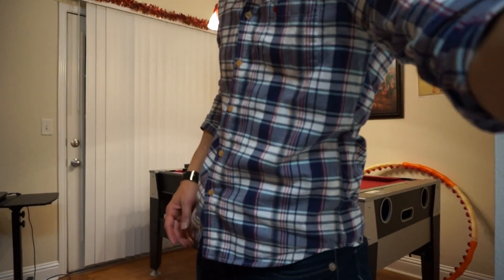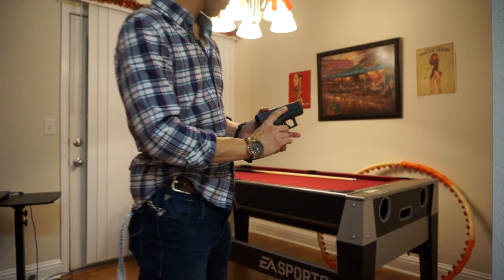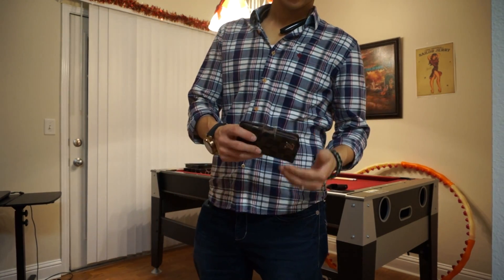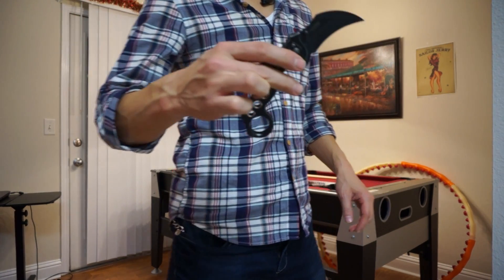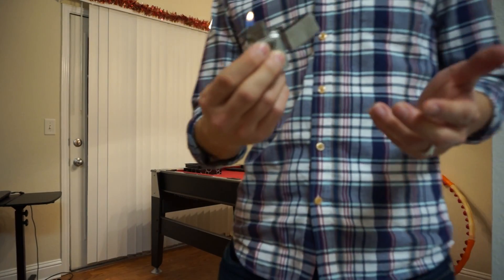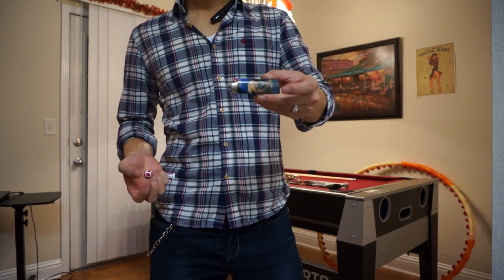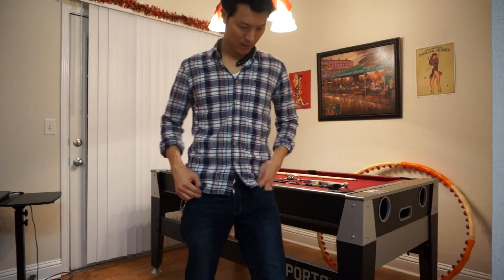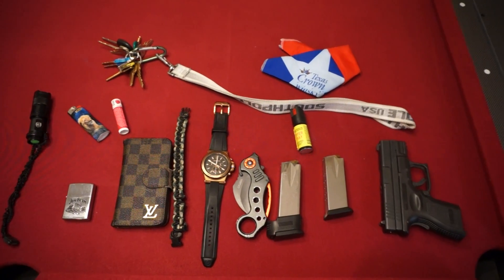pocket dump 2016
every day carry items. Light is a grizzly bone tactical from amazon.  Springfield xd subcompact 9mm 3.0 inch barrel.